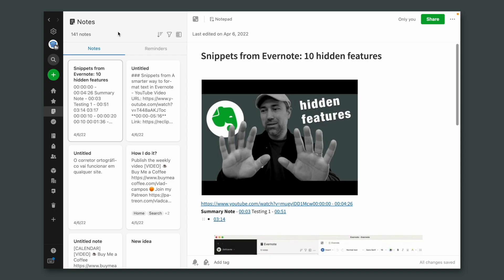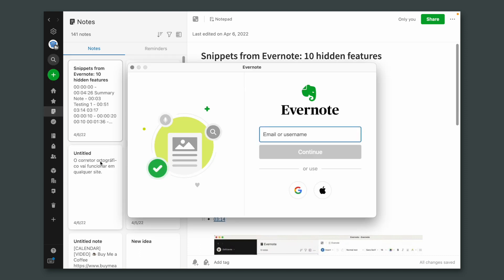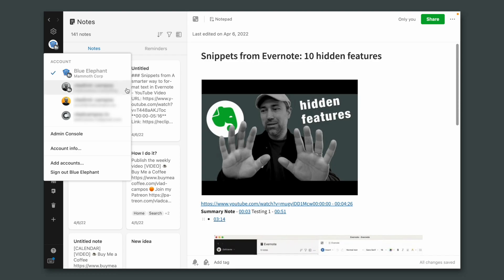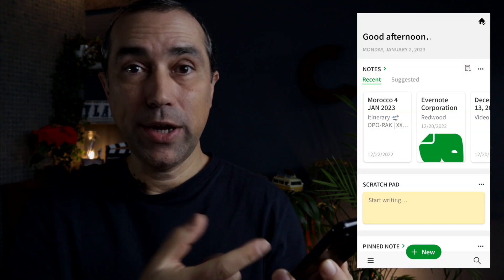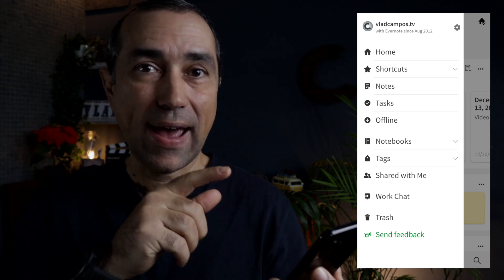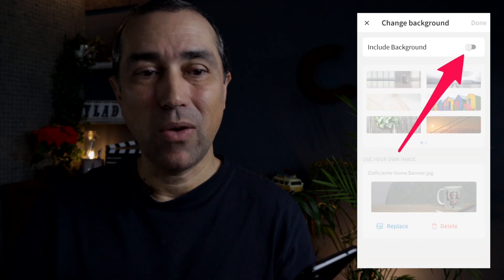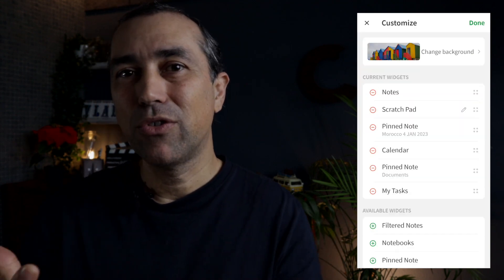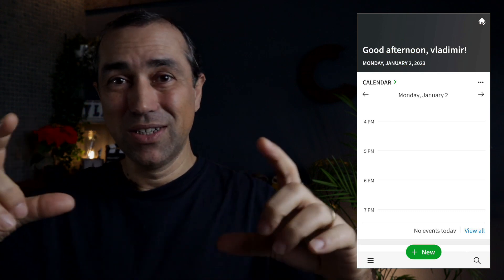🤫 All my clients know this tip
You can personalize your Evernote in many different ways, but it's not just about appearance. Here's a tip I tell my clients who have to deal with multiple Evernote accounts.